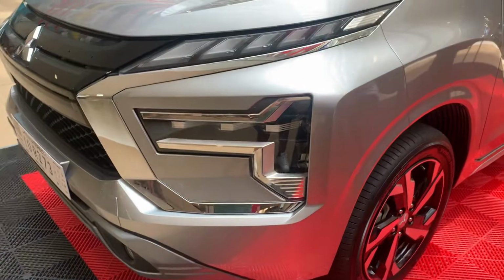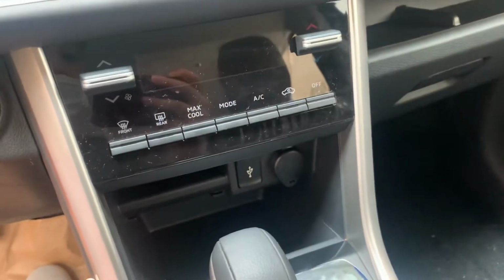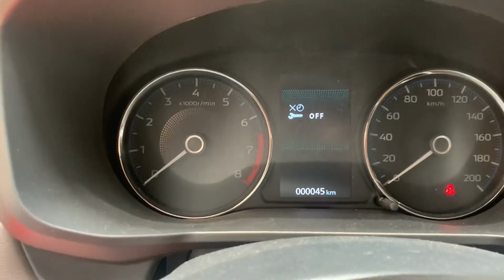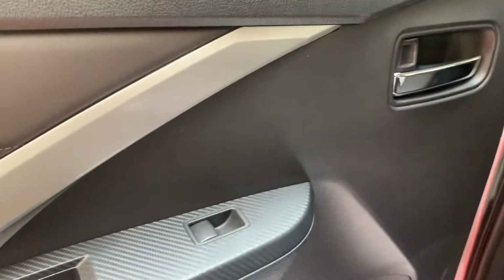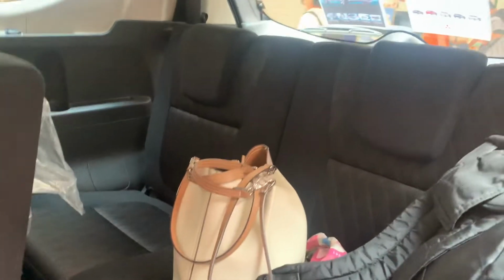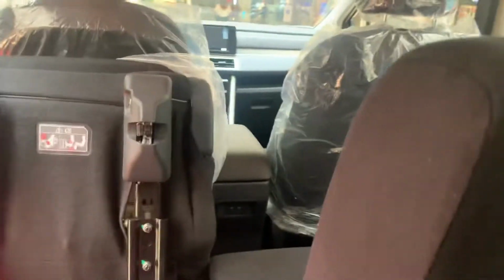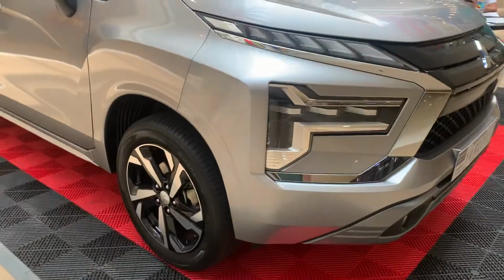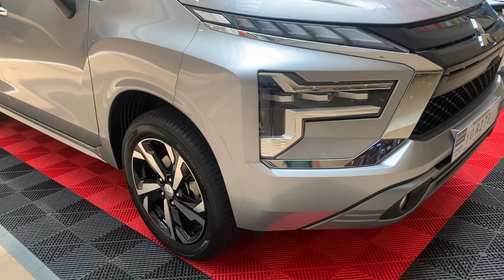2022 Mitsubishi Xpander GLS || Full Tour Review - YouTube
VITOTHELEGOBUILDER